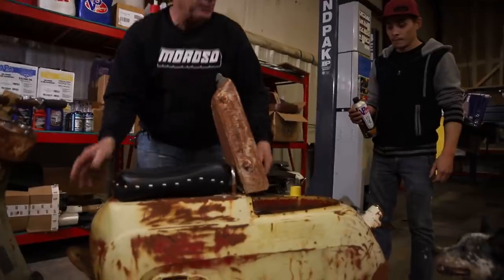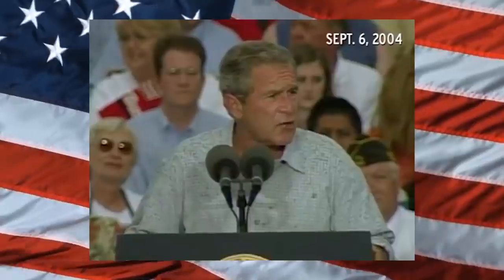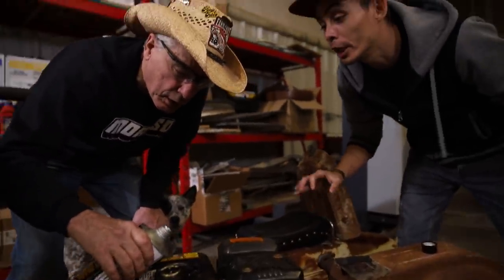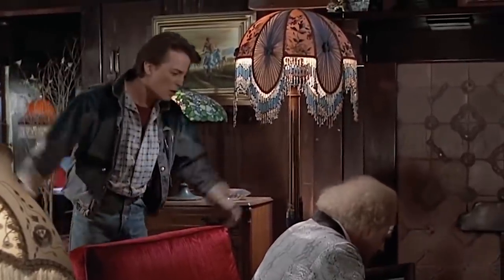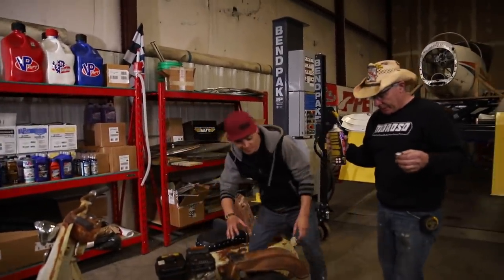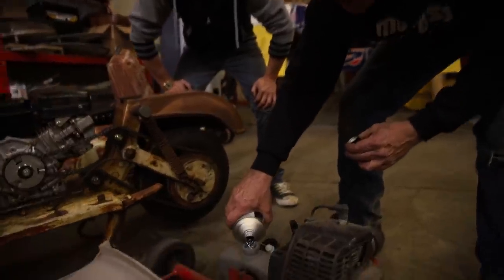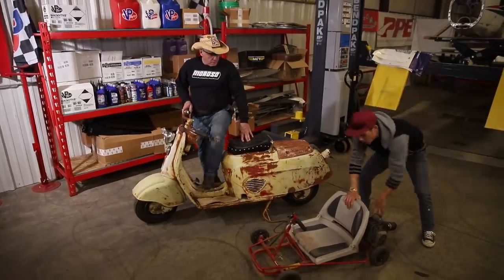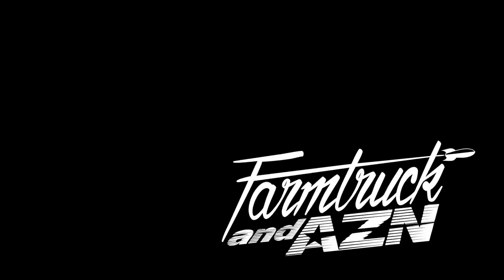FARMTRUCK SHOWS OFF THE SILVER PIGEON!!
We've been trying to keep ourselves entertained since we have been isolated together. So we topped off some of our toys with a little bit of that VP Fuels and had a little fun!